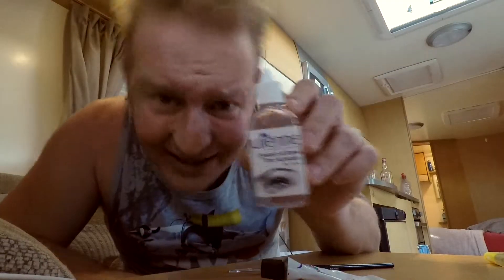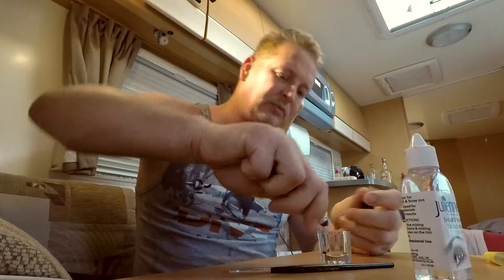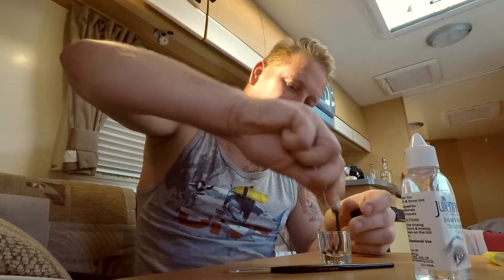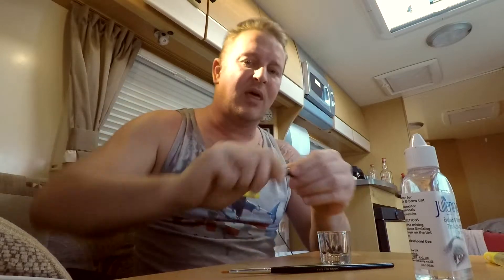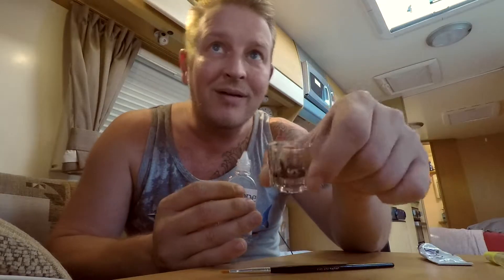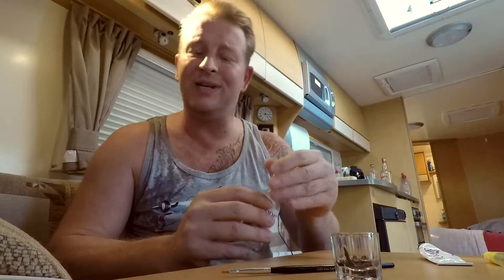I dyed my eyebrows. How to die your eyebrows at home men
It costs about £20 with a beautician to get your eyebrows tinted. Stop, don't do it!
You can absolutely do this at home. If you are a gentleman and are thinking about doing this. Don't think too hard. It's very easy!

If you're interested in finding out about our online businesses you can take a look at our wonderful sex shop where we sell an array of sex toys for men, women and couples and also BDSM equipment and toys.

We also build websites for small to large businesses. Videos and photography for websites and we also create and execute social media campaigns.

You can by the eye brow tinting kids online from eBay. The whole kit including the activator only costs about 6 pounds in total.

To apply eyebrow colour: first of all mix a little of the colour with the activator internal the Consistency is of a smooth paste. Within the box you will find an applicator which you are quite simply that into the colour and put all over your eyebrows.

It only takes about one minute to change the shade of your eyebrows.

Do men dye their eyebrows? Yes. I do. And it is very easy. If you have very light hair either blonde, strawberry blonde or light brown and you wish you're features to be more defined on Your face. This is a great solution for you. Do not hesitate, it is very easy.